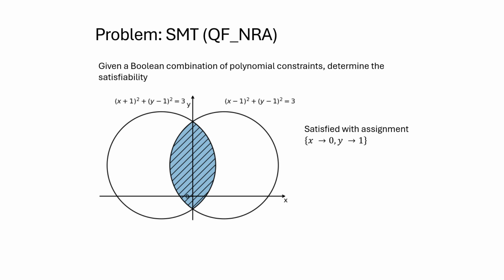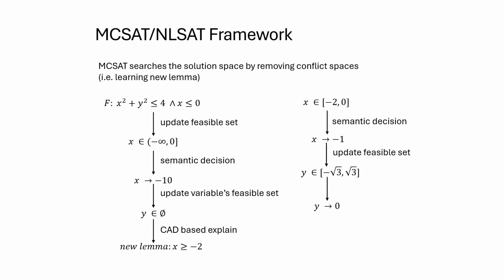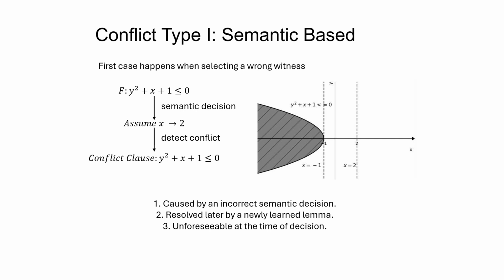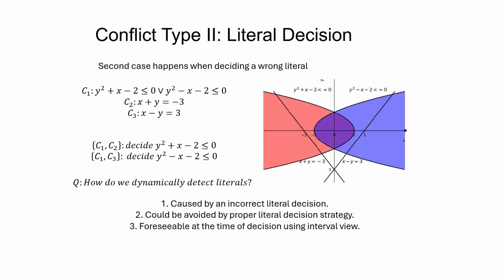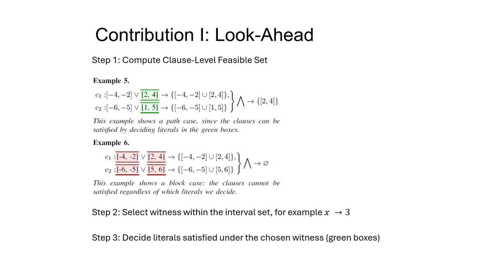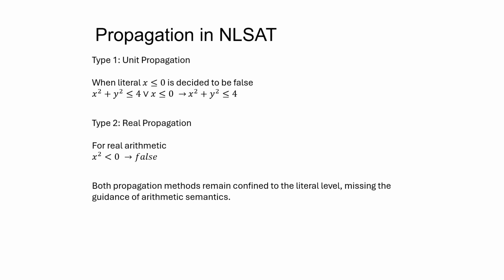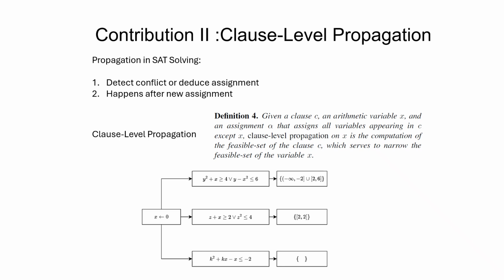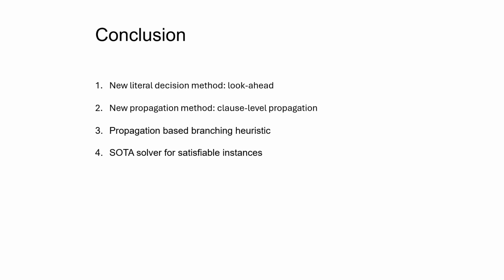Improving NLSAT for Nonlinear Real Arithmetic (ASE'25)